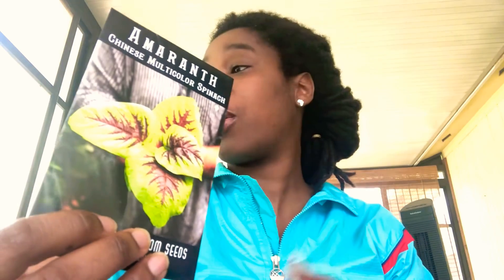What I’m growing